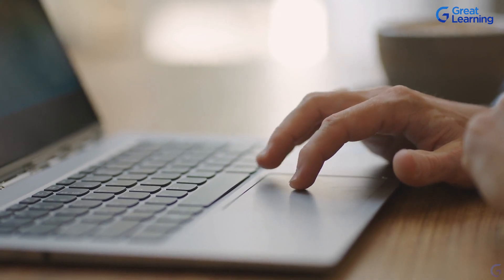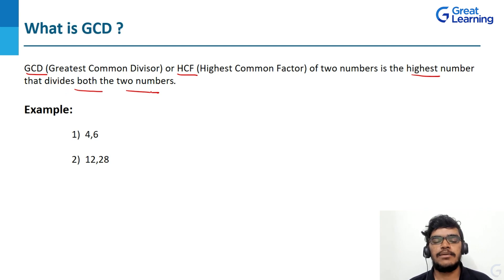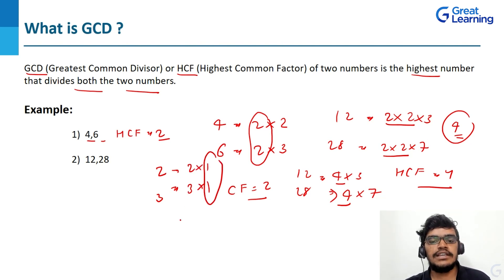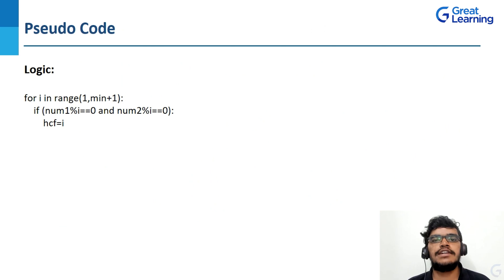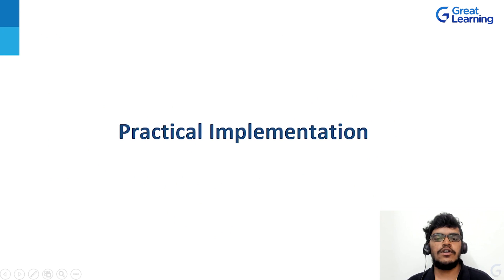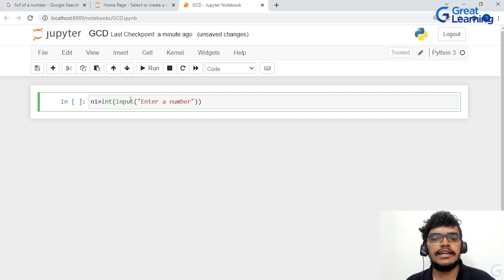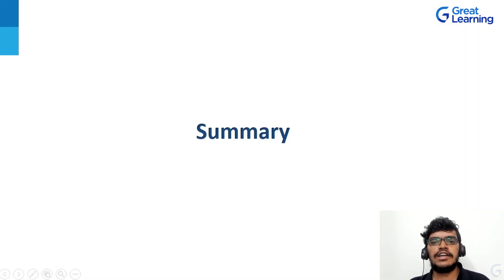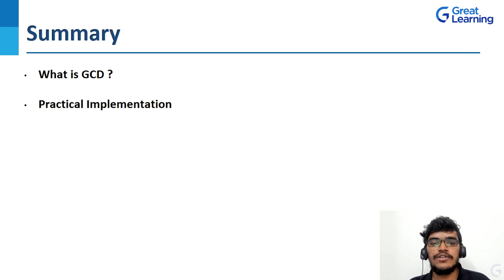GCD of Two Numbers | Greatest Common Divisor | Great Learning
Looking for a career upgrade & a better salary? We can help, Choose from our no 1 ranked top programmes. 25k+ career transitions with 400 + top corporate companies. Exclusive for working professionals

Get your free certificate of completion for the Probability course, Register Now

In mathematics, the greatest common divisor (GCD) of two or more integers, which are not all zero, is the largest positive integer that divides each of the integers. For two integers x, y, the greatest common divisor of x and y is denoted gcd(x,y).

00:00:00 Introduction
00:01:35 What is GCD?
00:07:51 Practical Implementation

Visit Great Learning Academy, to get access to 300+ free courses with 1000+ hours of content on Data Science, Data Analytics, Artificial Intelligence, Big Data, Cloud, Management, Cybersecurity, Software Development and many more. These are supplemented with free projects, assignments, datasets, quizzes. You can earn a certificate of completion at the end of the course for free.